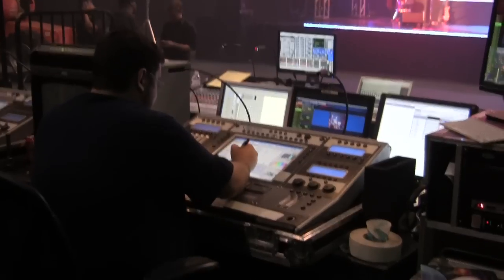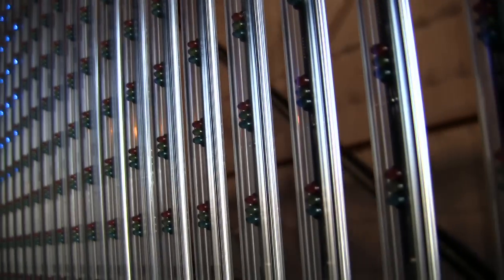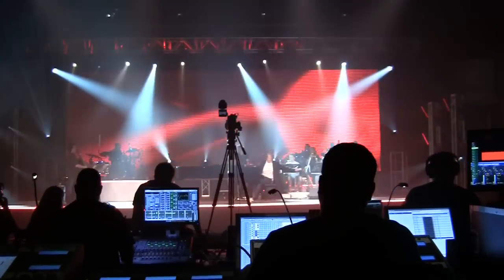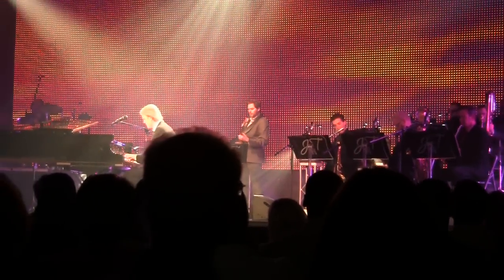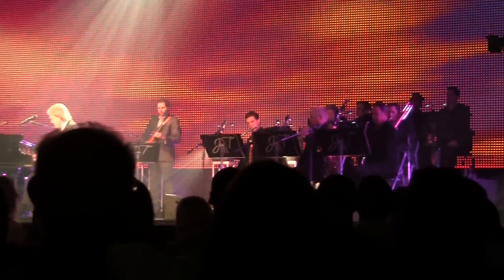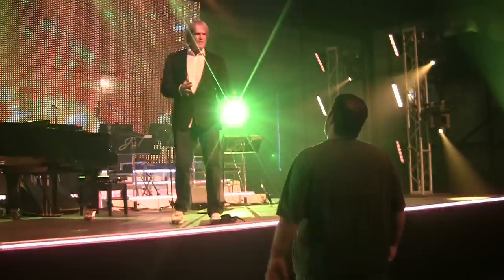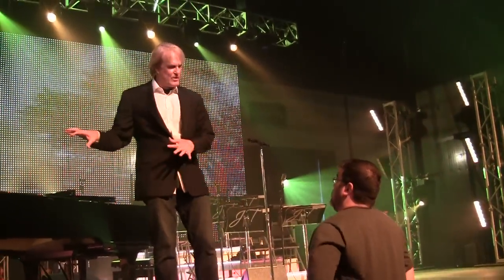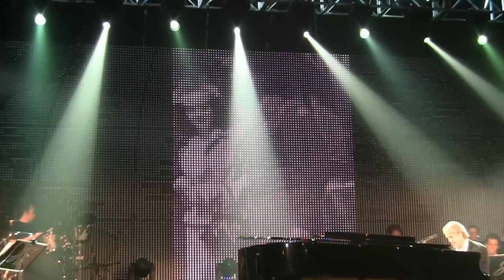John Tesh: Big Band LIVE! Lights! Behind the Scenes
Meet Steve Nance. Steve is the lighting director for all of John's shows. Now you'll know who's responsible for the amazing light show at your next John Tesh concert. This footage is part of the behind the scenes bonus material from John Tesh's NEW DVD: BIG BAND LIVE!

You can find out more and purchase the cd & dvd

John Tesh
TeshTV - Combining Science and Divine Healing for a Victorious life